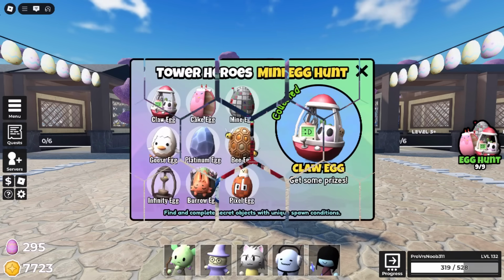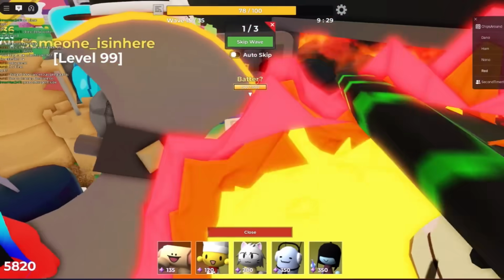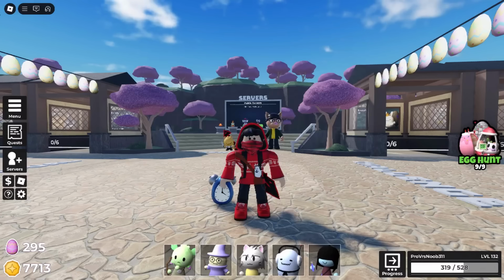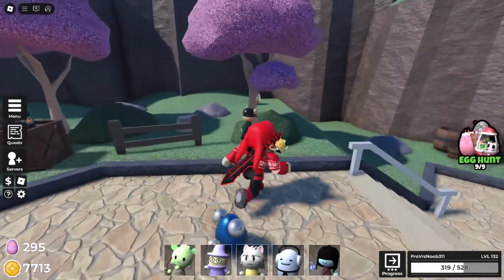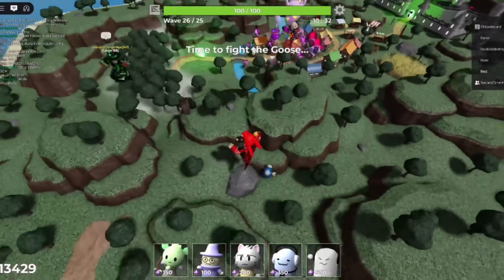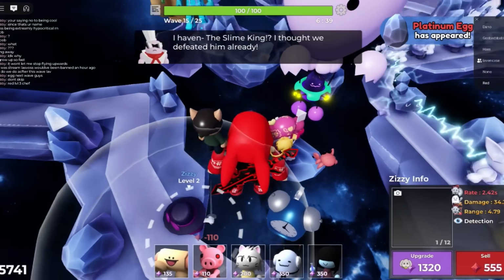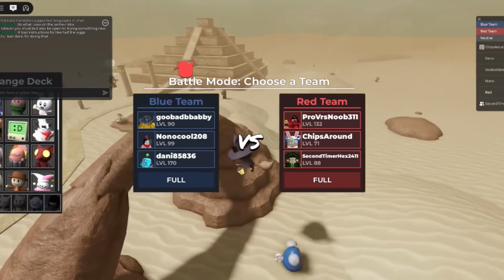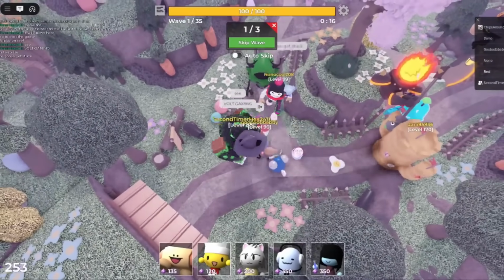HOW TO GET ALL 9 EGGS IN THE NEW TOWER HEROES EASTER EVENT! 🪺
there's not a reward for getting all 9 eggs, unfortunately. but it is cool.
🔗Links🔗
📔Chapters📕
00:00 Intro
0:25 Claw Egg
1:00 Cake Egg
1:48 Minesweeper Egg
3:04 Golden Egg/Goose Egg
5:42 Platinum Egg
6:42 Bee Egg
7:35 Infinity Egg
8:22 Burrow Egg
9:13 Pixel Egg
9:48 Mini-Outro
10:03 Outro

thanks for scrolling down here! personally, I think that this was one of the best th events of all time.